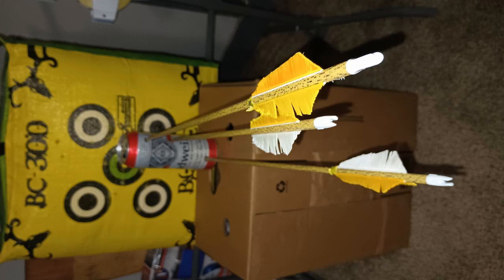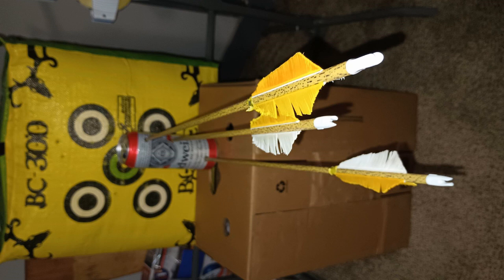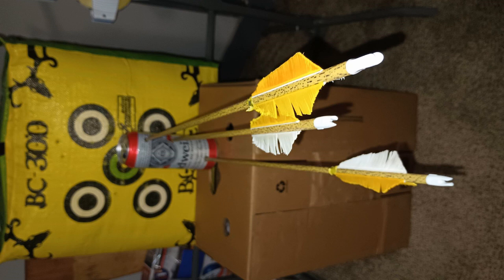3 ARROW BEERCAN